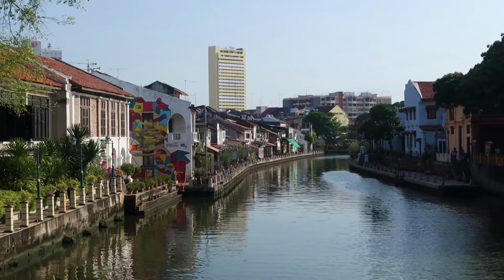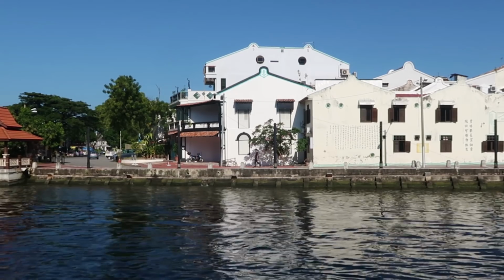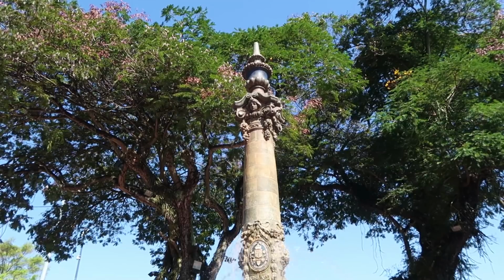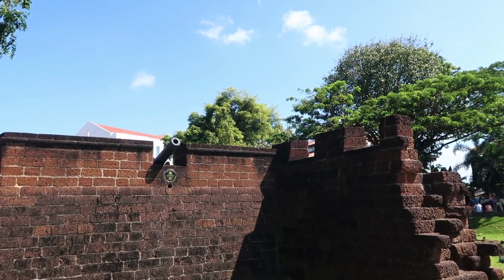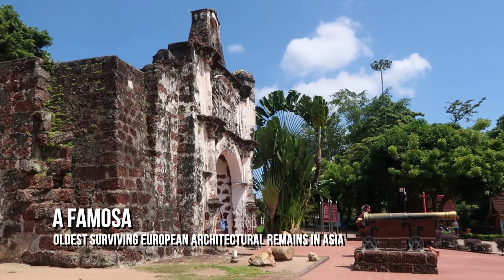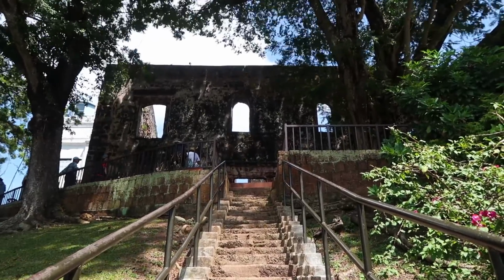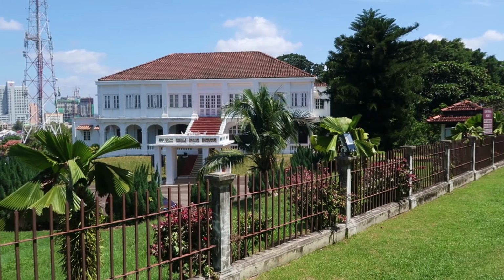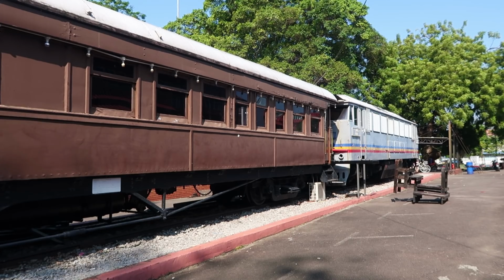Things to do in Malacca: Attractions in Melaka - Malaysia 2018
Today, I beat the crowds to bring you a tour of Malacca,  which takes a look at things to do and attractions in Melaka, Malaysia. I'll have a video up on Wednesday, which will be back to my street exploring and getting away from the tourist attractions in Malacca.

Canon G7X Mark II /
Canon 750D /
GoPro Hero 5 Black /
iPhone 7 /

If you found it useful or inspiring please take a second to share it as this really helps build the community that we're building together.